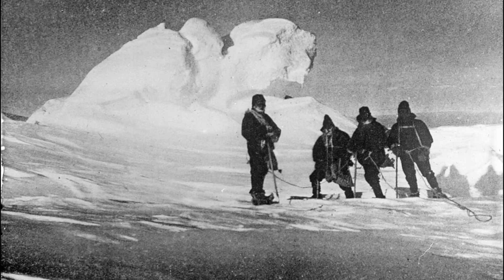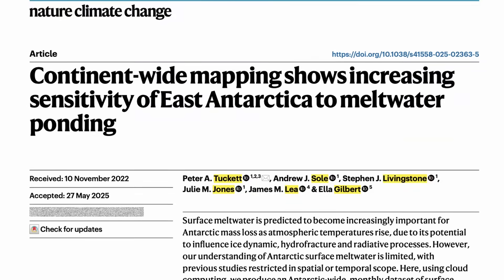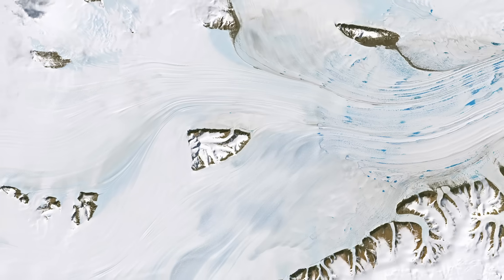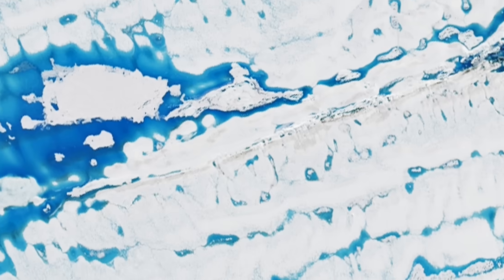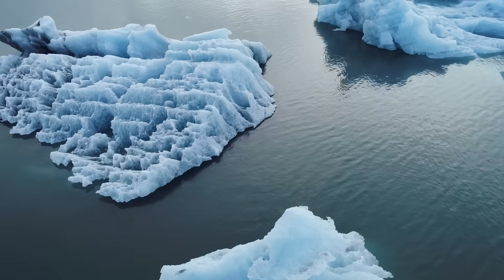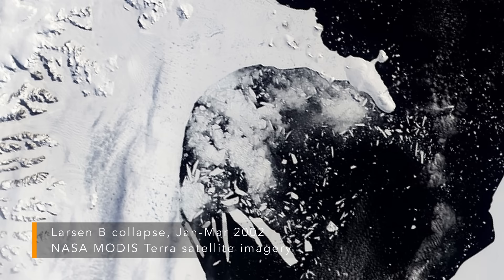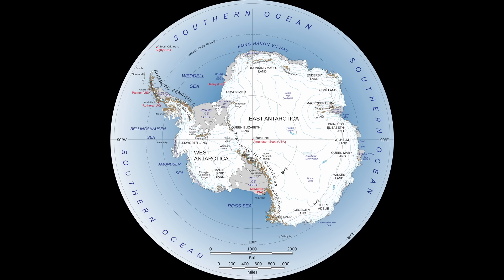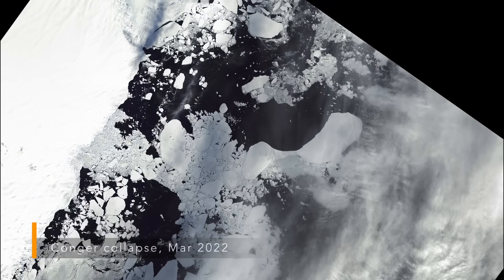We didn’t know East Antarctica was melting like this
We knew the Antarctic Peninsula was melting from above. We knew the West Antarctic was melting from below. But we didn't quite realise that East Antarctica was melting at the surface too...

New work by my colleague Pete Tuckett shows that meltwater is collecting in surface ponds and lakes around the East Antarctic, and that this region has become more prone to melting in the last few years. In this video, I speak to the lead author to find out what this means, and whether we ought to be worried about the "sleeping giant" of East Antarctica.

Many thanks to Pete for sharing his work with me, the full paper can be accessed

Contents

00:00 – Intro
01:36 – Mass balance
03:26 – Why melt matters
07:47 – Causes of melt
08:49 – What does this mean for the future?

References & Resources

Tuckett, P. A., Sole, A. J., Livingstone, S. J., Jones, J. M., Lea, J. M. & Gilbert, E. (2025) Continent-wide mapping shows increasing sensitivity of East Antarctica to meltwater ponding. Nature Climate Change xx-yy. doi: ZZZ

Antarctic images

Henry Bowers (1883–1912)
Shackleton’s Nimrod expedition

Satellite images

Greenland melt
UCLA